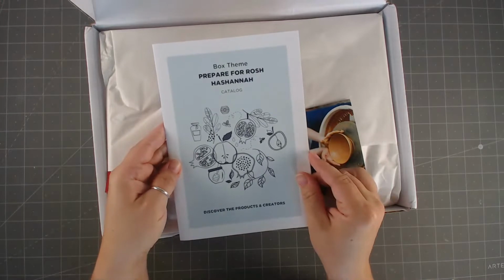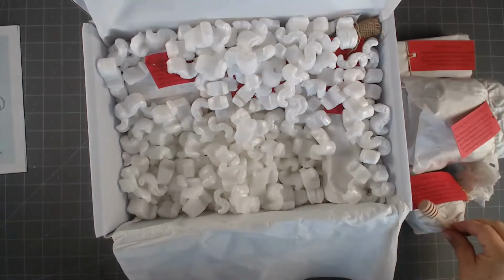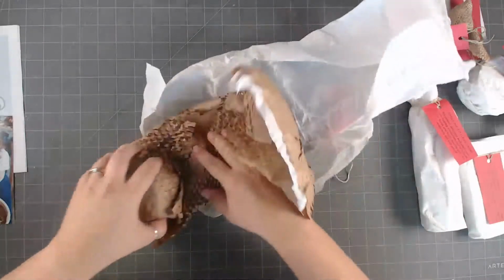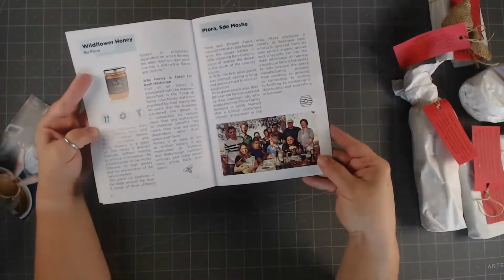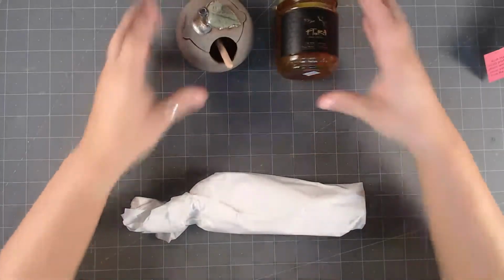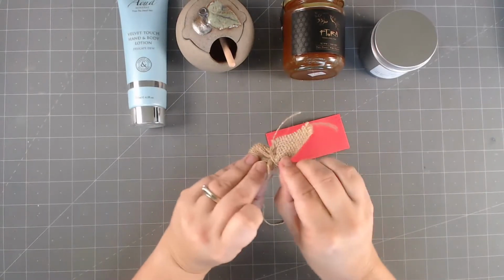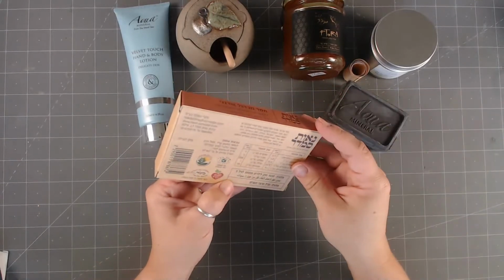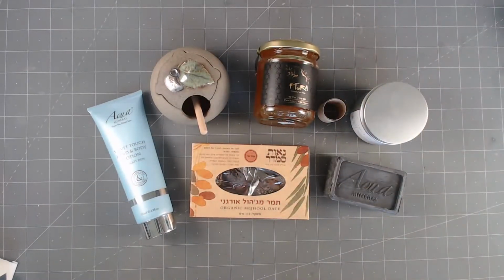Rosh haShana Big Box - Israel Pack Unboxing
Almost time to celebrate Rosh haShana the Jewish New Year on September 18th!
We are on the celebrating the new year of 5781 so Shana Tova vemetuka! ("Have a good and sweet new year!") while we dip apples in honey and celebrate Sept 2020 Big Box Rosh haShana Israel Pack **Click Show More for Supply Links**

My videos are all about Lifestyle Crafts including:
Scrapbooking
Cards
Mixed Media
Paper Crafts
Home Decor
Storage and Organization
Technique Tutorials
Stamps
General Crafts
Accessories
Homemade Gifts
Art Journals
Product Reviews